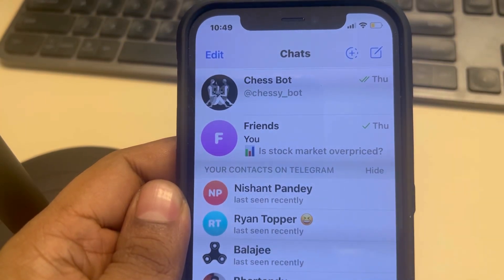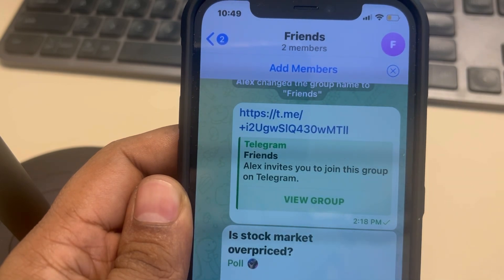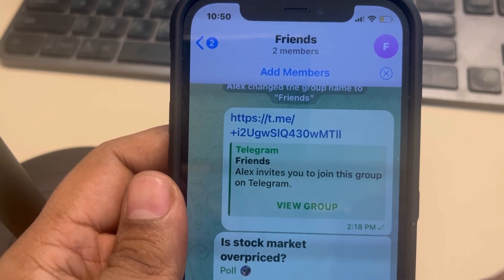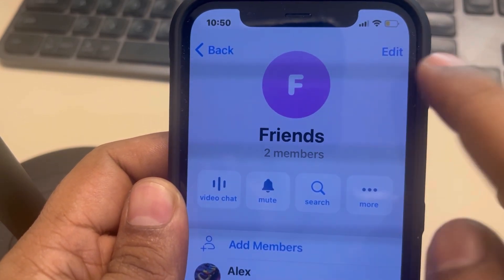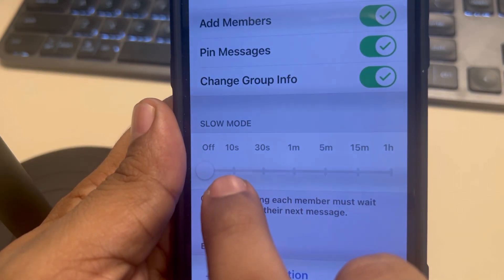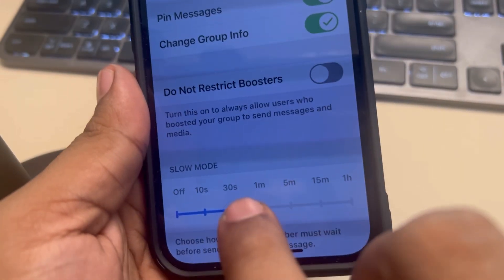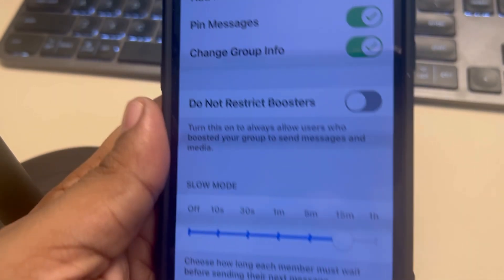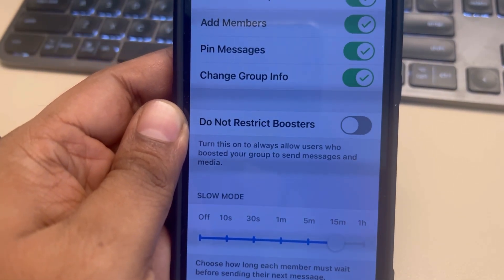Member must wait group setting in telegram